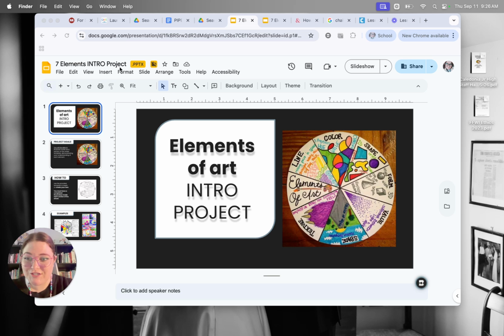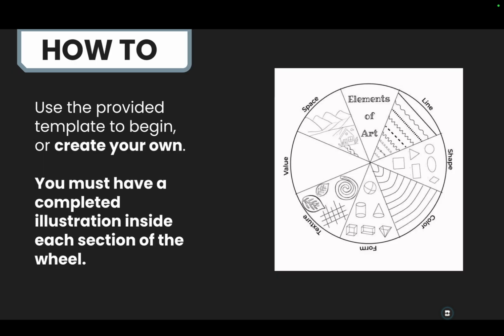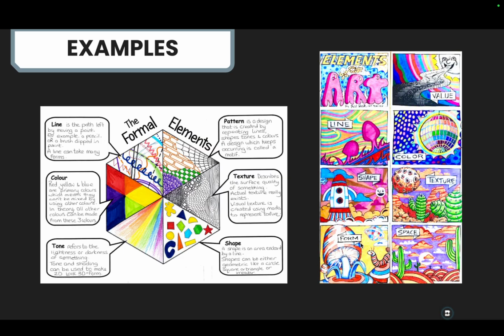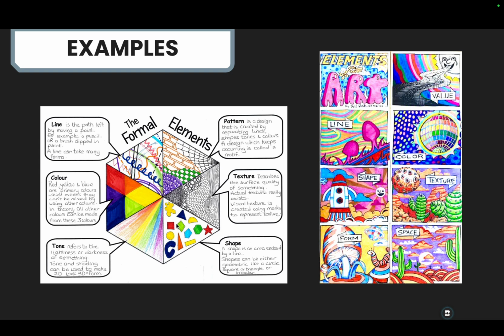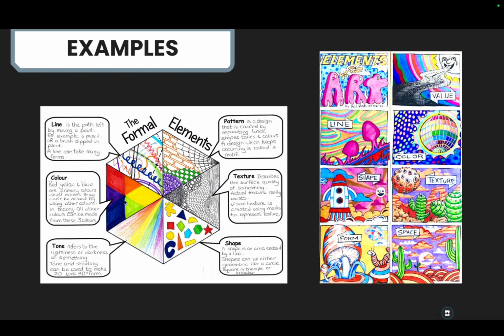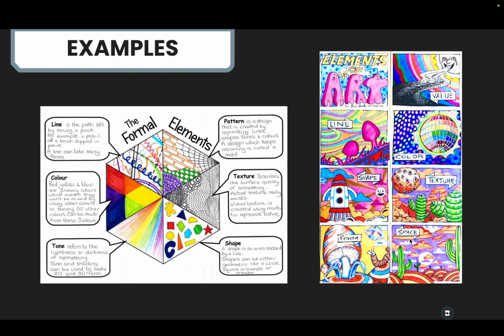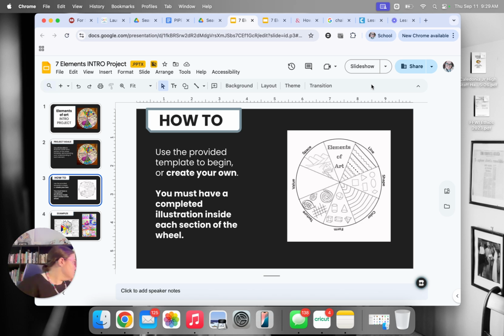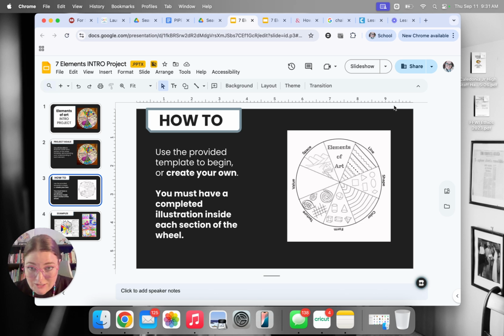7 Elements Project (Grade 7) Tutorial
A quick description of our 7 Elements of Art & Design Project for Grade 7 Students.